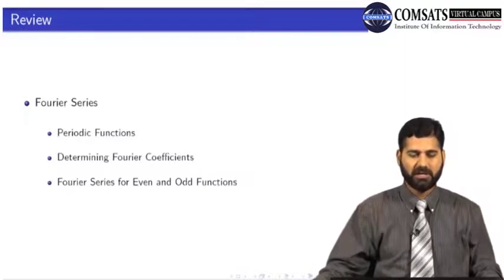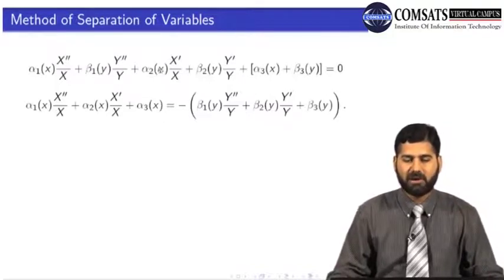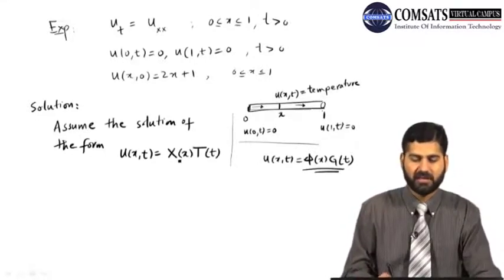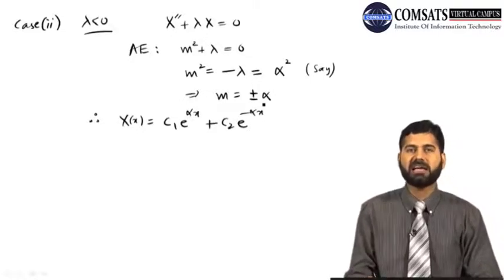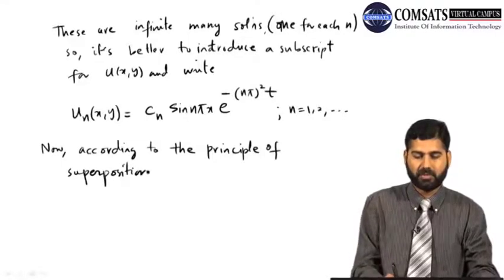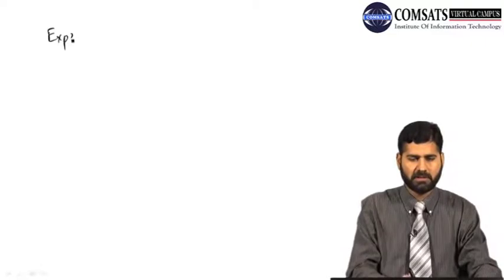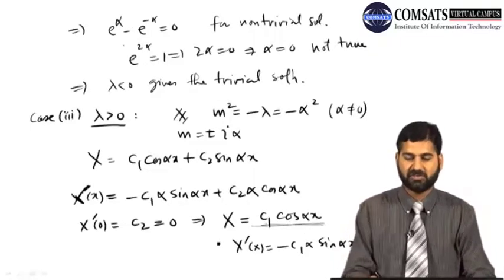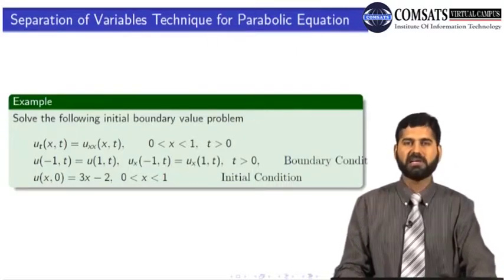Method of Separation of Variable|Mathematical Method Of Physics in hindi MTH483 LECTURE 13